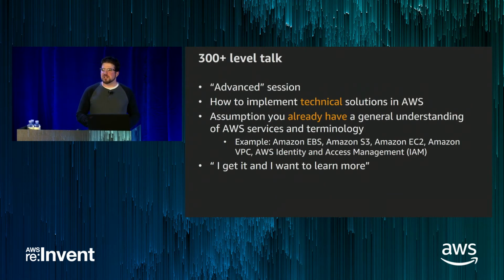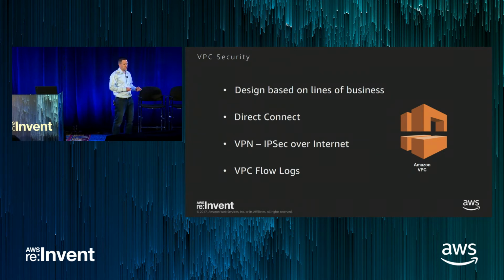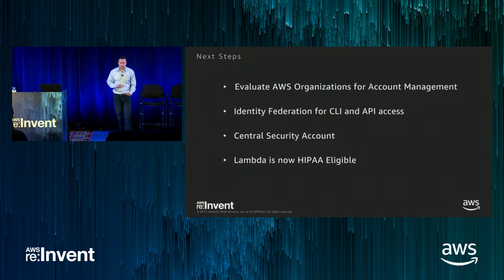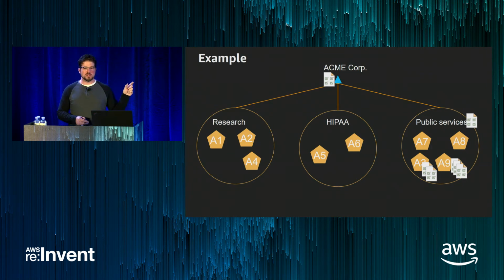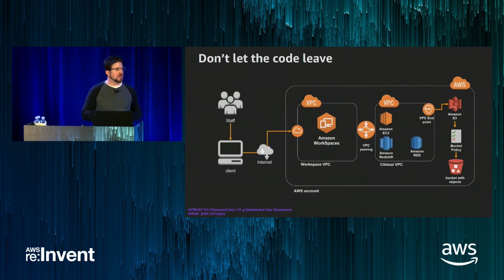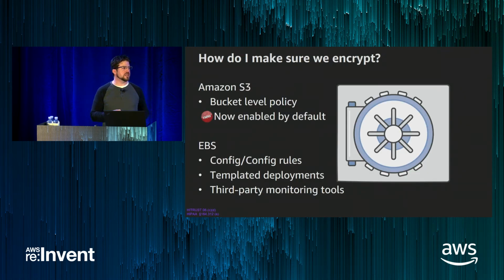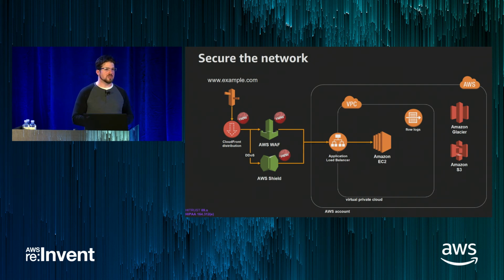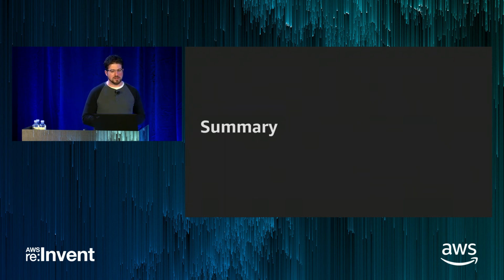AWS re:Invent 2017: Navigating HIPAA and HITRUST: A Quick-Start Guide to Account Gov (WPS301)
Join AWS in examining governance and compliance designs aimed at helping organizations meet HIPAA and HITRUST standards. Learn how to better validate and document your compliance, expedite access to AWS compliance accelerators, and discover new ways to use AWS native features to monitor and control your accounts. This session is for a technical audience seeking to dive deep into the AWS service offerings, console, and API.